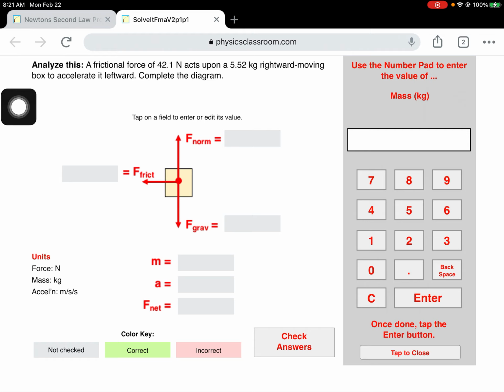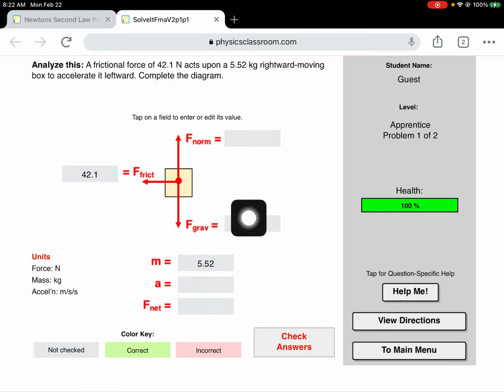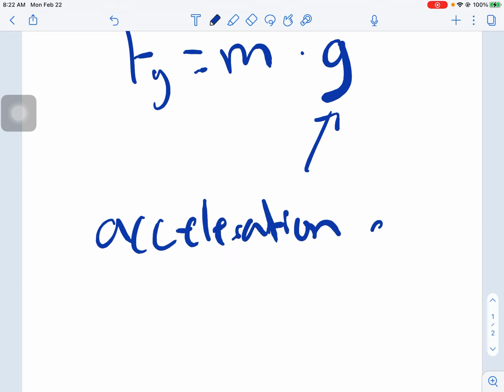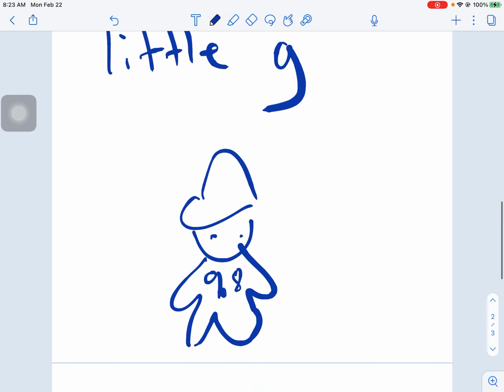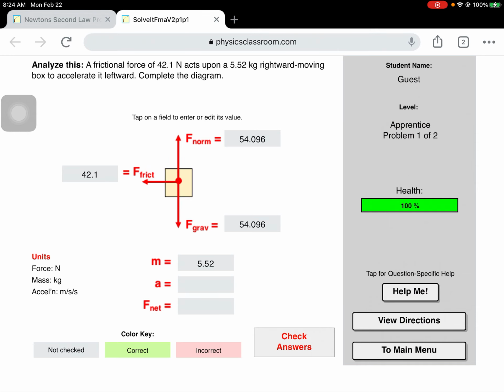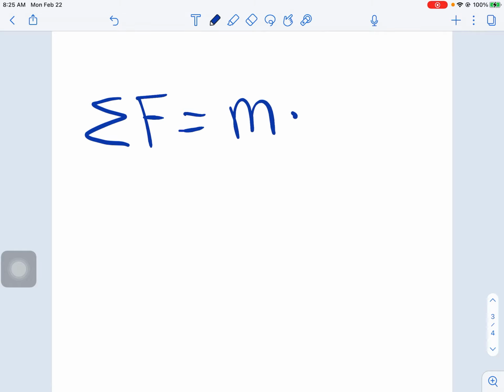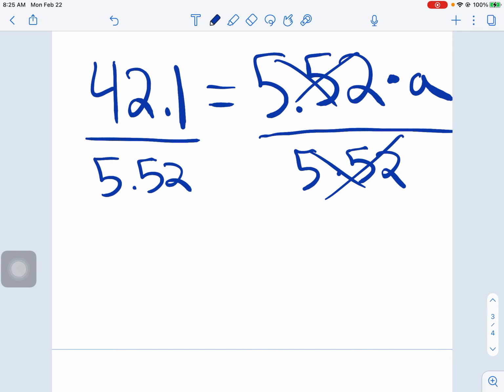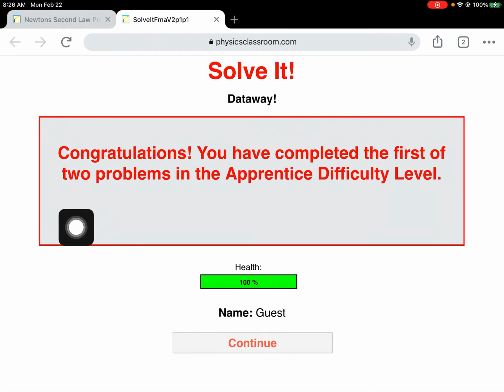Newton's 2nd Solve It! Example